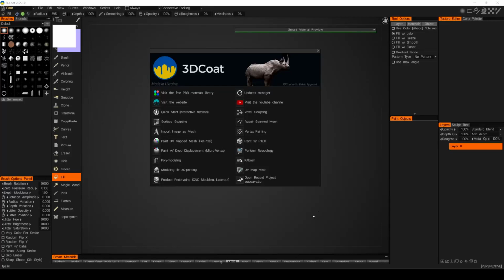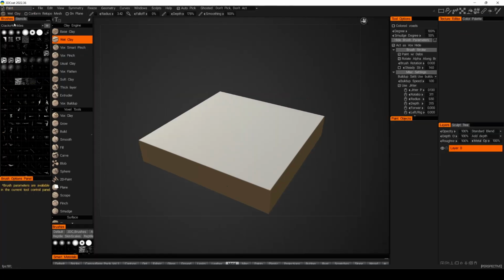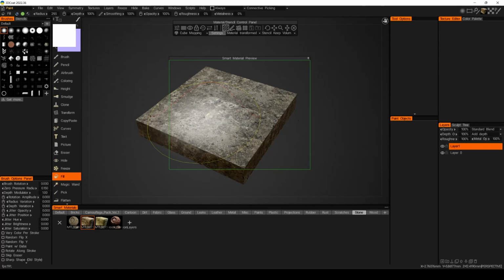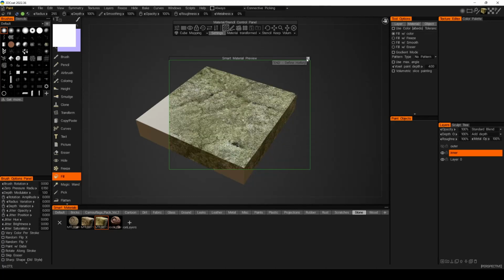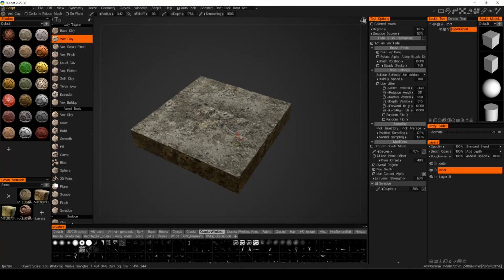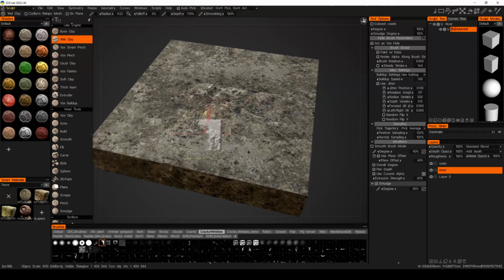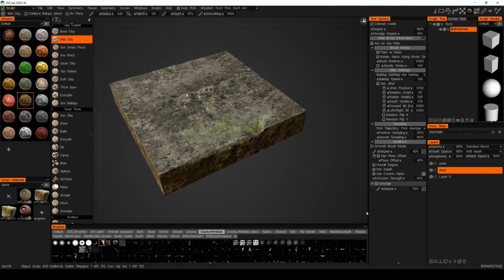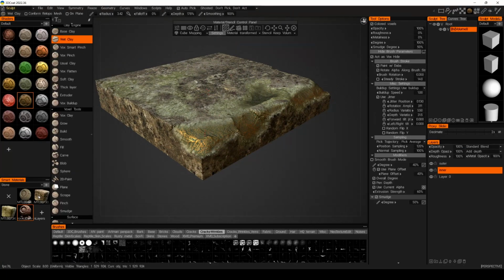3DCoat's new volumetric painting feature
A quick look at 3D Coats new volumetric painting feature.
I'll go over how to use it at a high level.